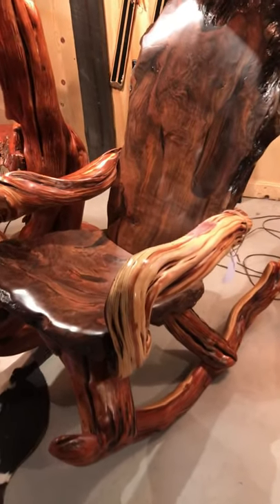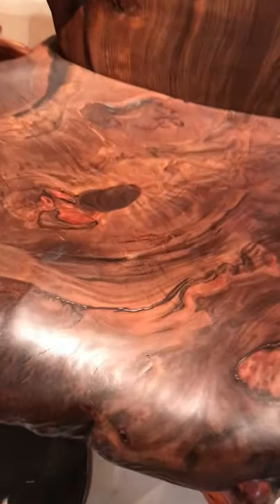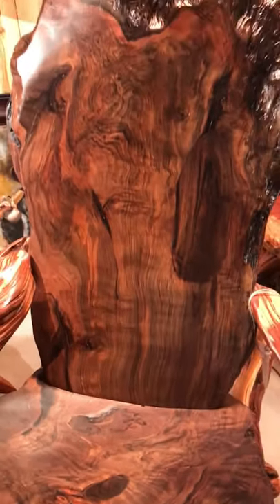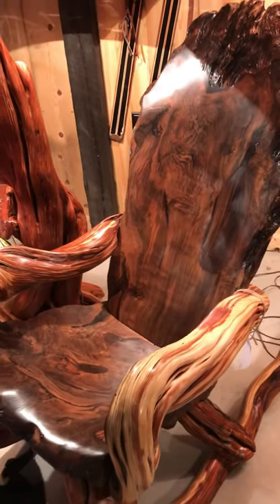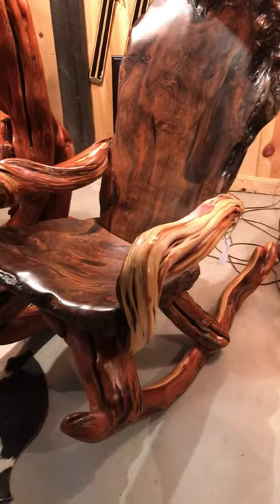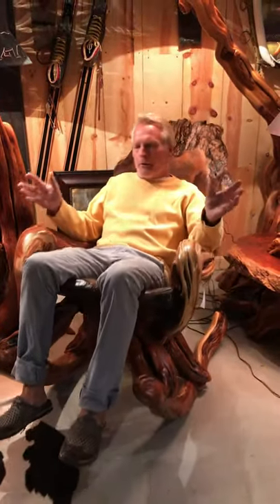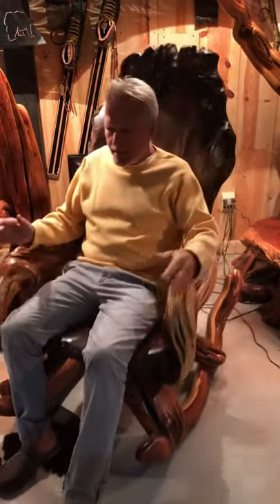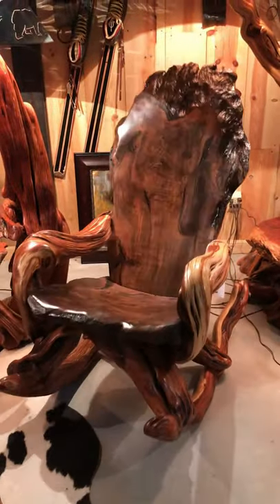Ghost Burl Juniper Rocker